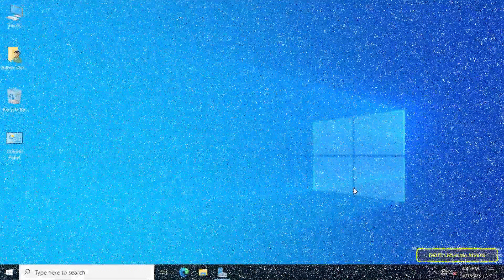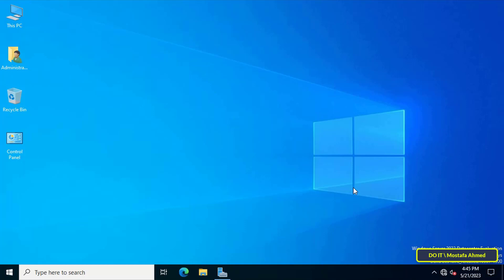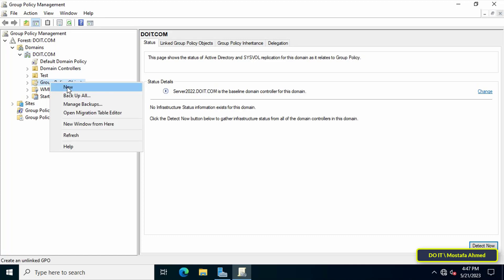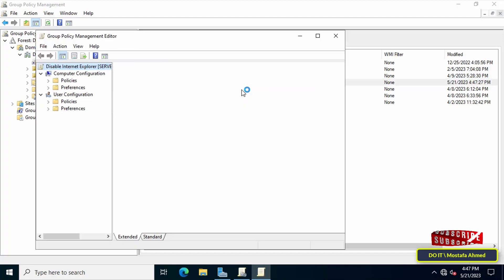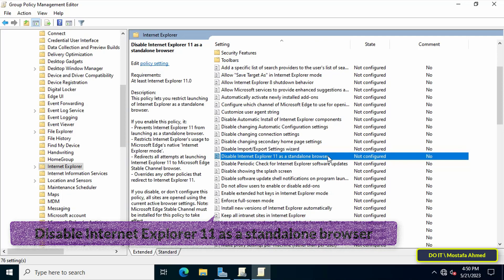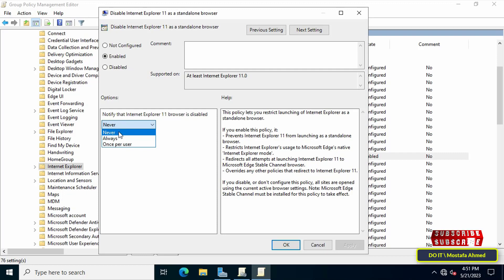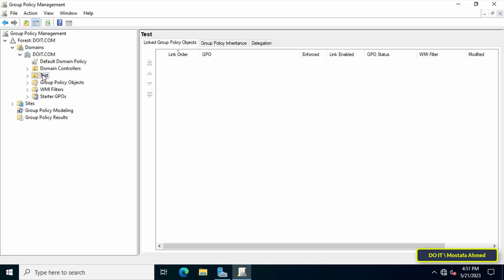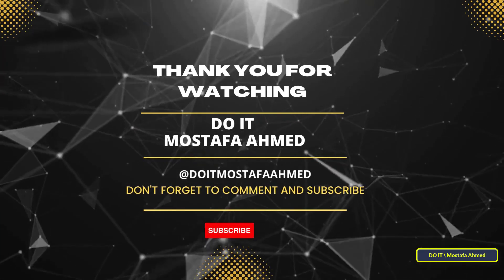Create GPO to Disable Internet Explorer For All Client Users | WIndows Server 2022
In this video, I show you how to create a GPO to disable Internet Explorer on all client computers. This is done by creating a policy through the policy group and applying it to domain users. And for information, Microsoft recently made a big announcement announcing that the future of Internet Explorer is Microsoft Edge. Therefore, working on Internet Explorer has become useless, and it is better to disable Internet Explorer. On the other hand, Microsoft Edge is an excellent browser and gets frequent updates. The good thing now is that Microsoft Edge has a built-in Internet Explorer mode. If you have apps and a website that depend on Internet Explorer, now is the time to start using Microsoft Edge.
The steps to create a GPO to disable Internet Explorer for domain users are very simple. Just follow the steps as in the video, and I am waiting for any inquiries in the comments,
How to Turn Off Internet Explorer For All Client PC
How to Using Group Policy to Disable Internet Explorer in Windows Server 2022/2019,
How to Create GPO to Disable Internet Explorer in Windows Server 2022/2019,
How to Disable Internet Explorer, How to Enable or Disable Internet Explorer,
How to Prerequisites to Disable internet explorer 11, disable IE11 from group policy
how to turn off internet explorer,
How to Prevent Users From Accessing Internet Explorer
How to Removing Internet Explorer From group policy in Windows Server 2022/2019,
How to Completely Disable Internet Explorer